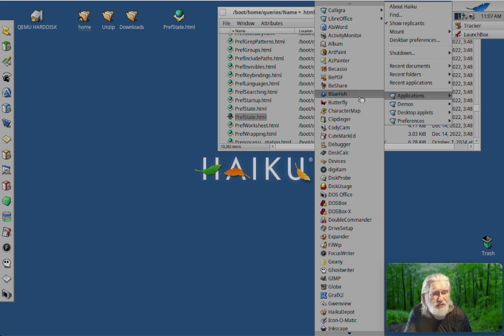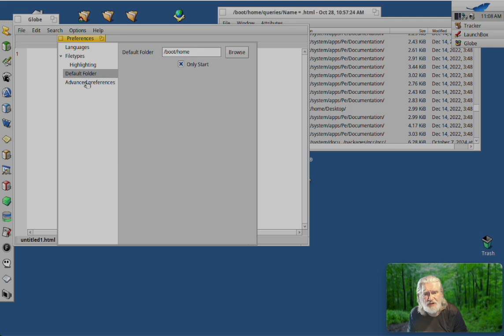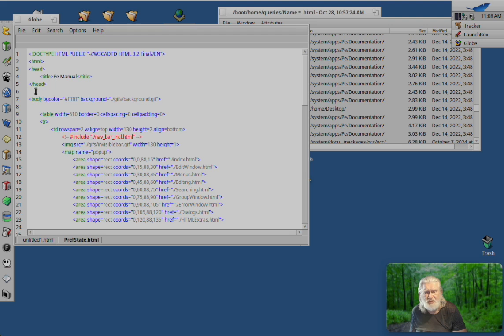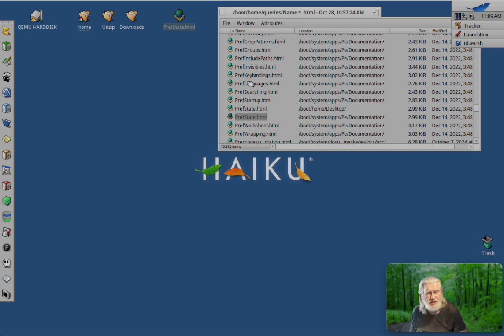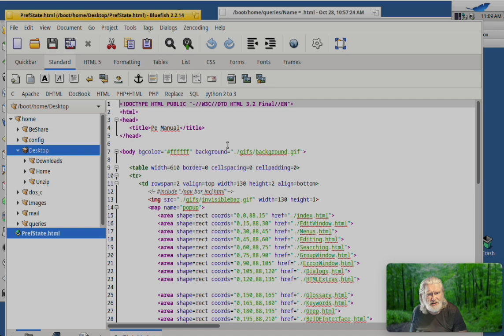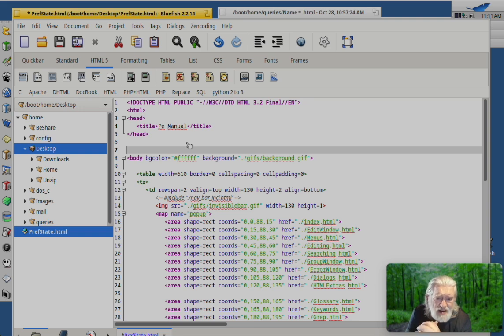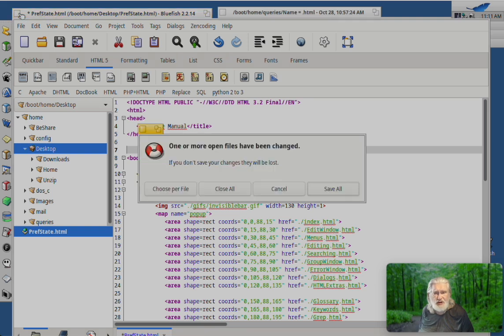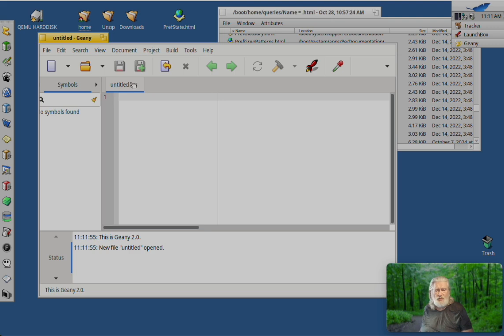Inside Haiku Apps - Episode 125 - HTML Editors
We all live with our heads in the Cloud these days, so how hard is it to create an HTML file in Haiku?